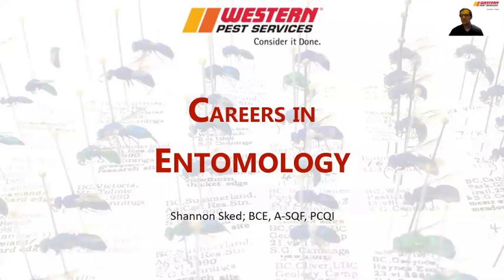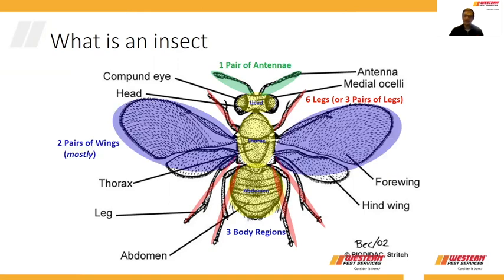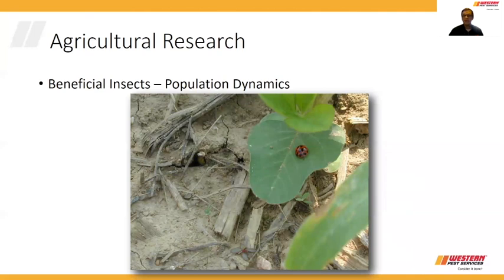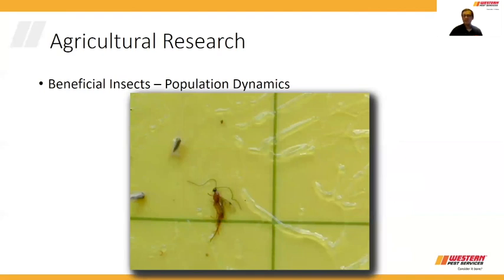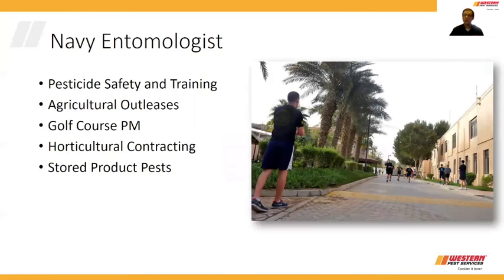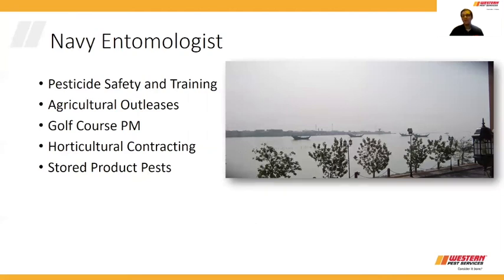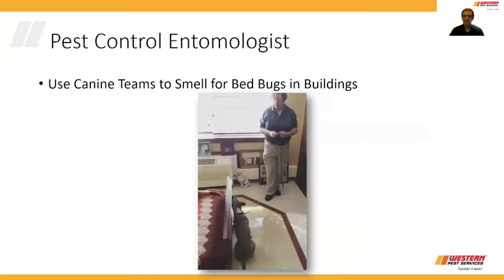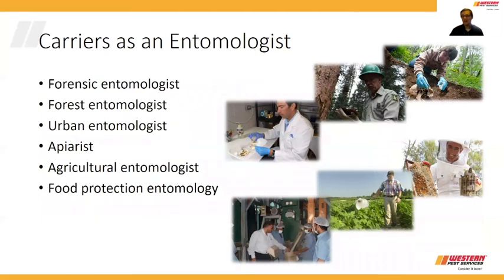Careers In Entomology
You’d be surprised all the different avenues you could go down as an entomologist. Hear from Shannon Sked, Western entomologist, about why a career in that field can take you places you wouldn’t think possible.